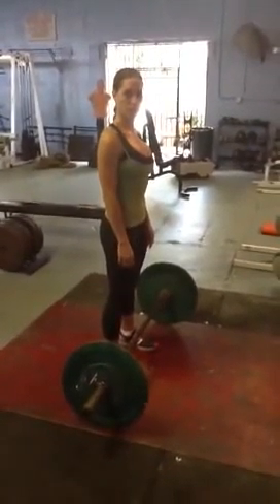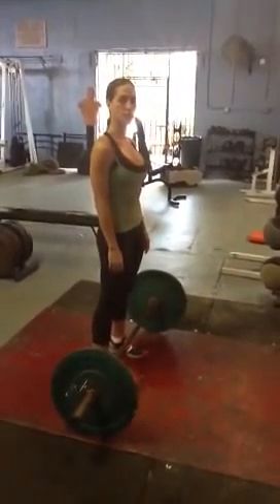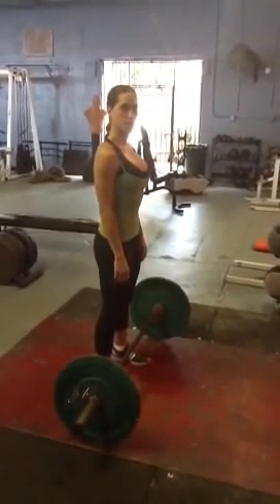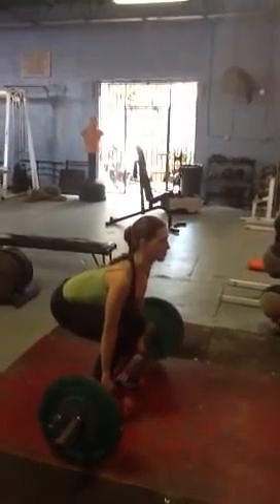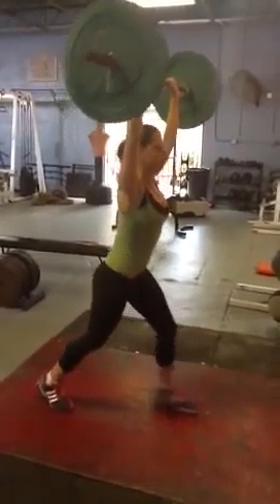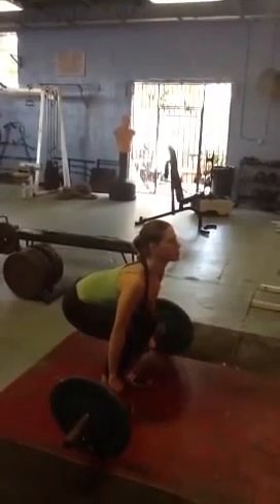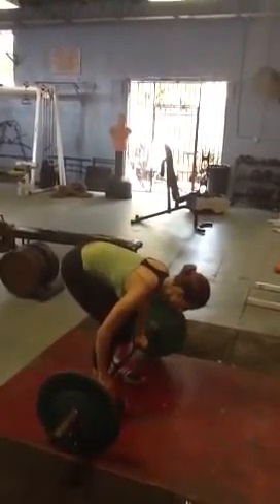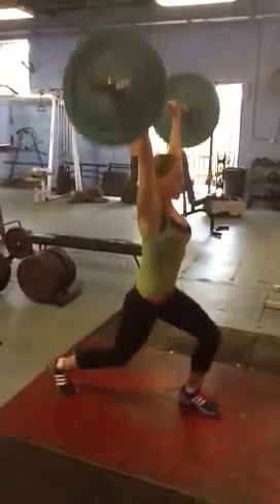Logan at Old Town FItness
Clean and Jerk Demo